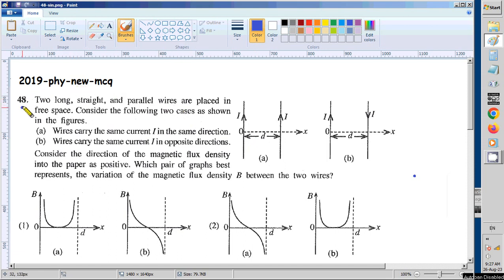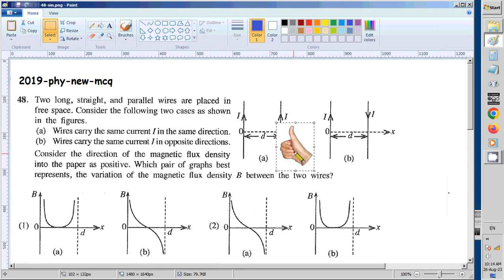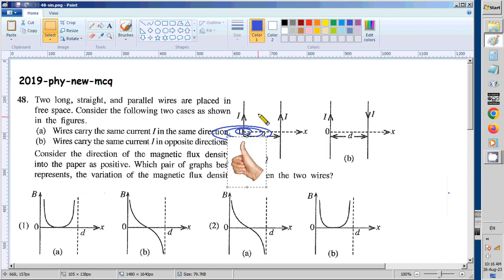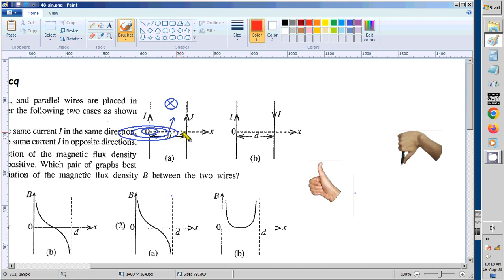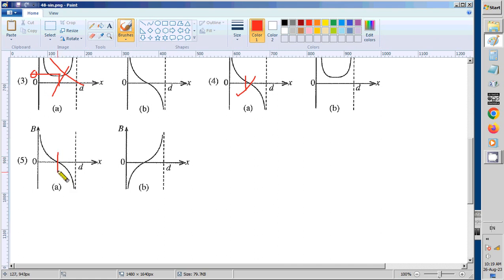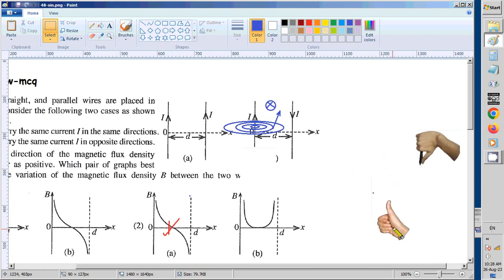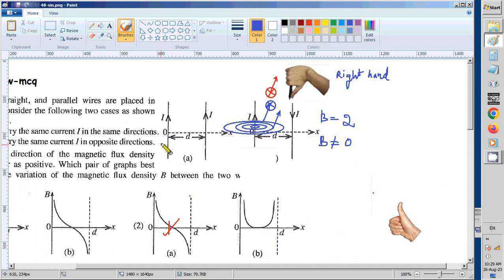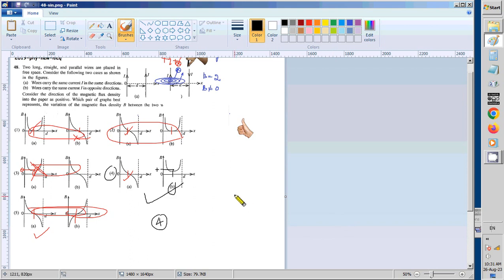2019-mcq-48 | Physics English medium | uploads at 6 pm Daily | Physics past paper discussion.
Hi, children,
You have come to the correct place to learn Physics to get an A+ pass.

papers short and sweet, without unnecessary boosting.

Question:-  2019-mcq-48
(48)   Two long straight, and parallel wires are placed in free space. Consider the following two
                 cases as shown in the figures.
(a) Wires carry the same current /in the same direction.
(b) Wires carry the same current/ in opposite directions.
Consider the direction of the magnetic flux density into the paper as positive. Which pair of graphs best represents, the variation of the magnetic flux density B between the two wires?